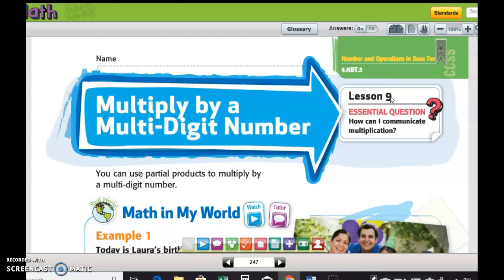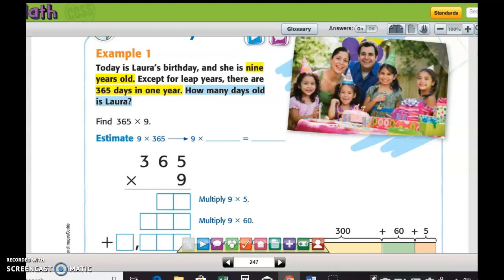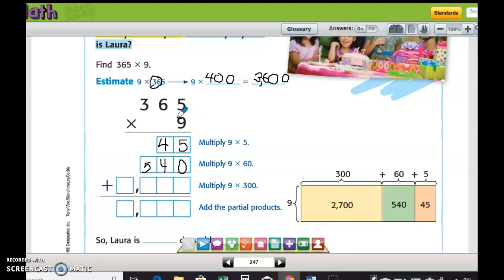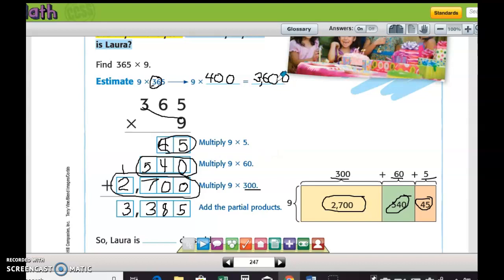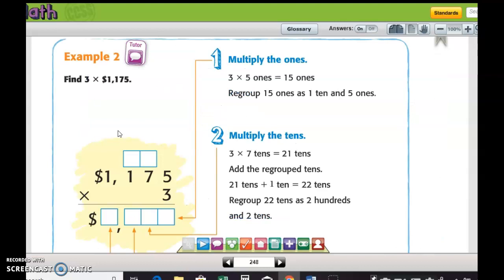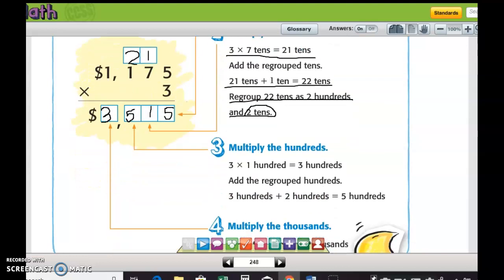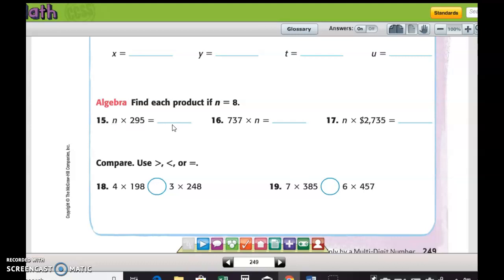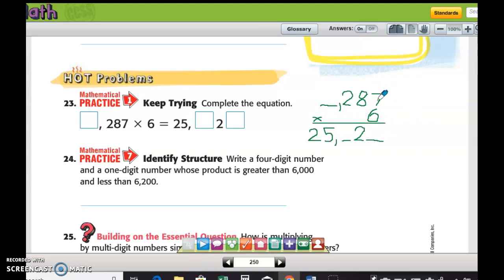4th math ch04l09